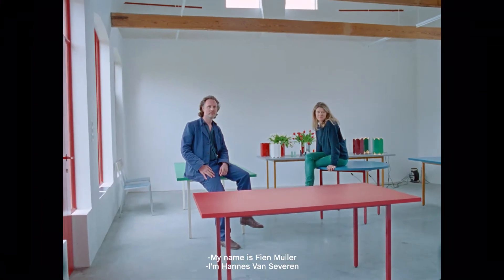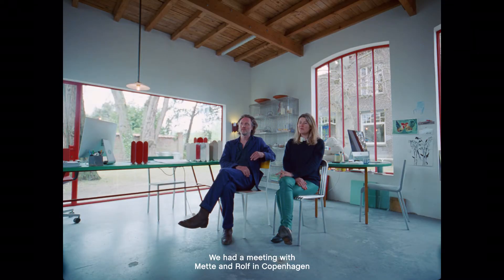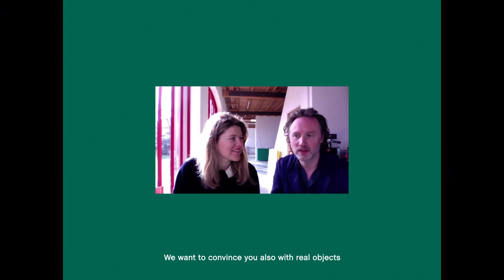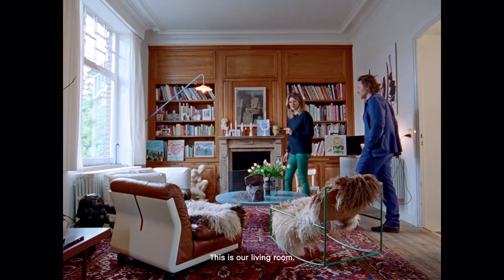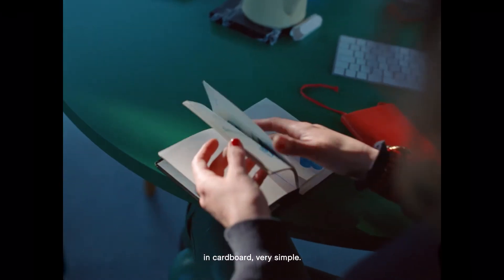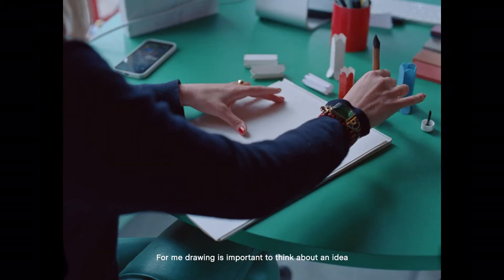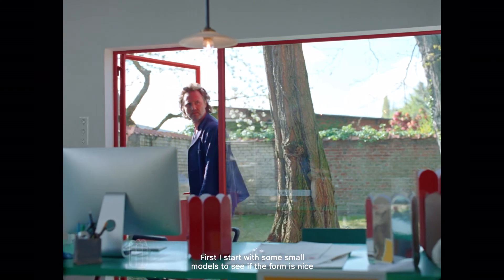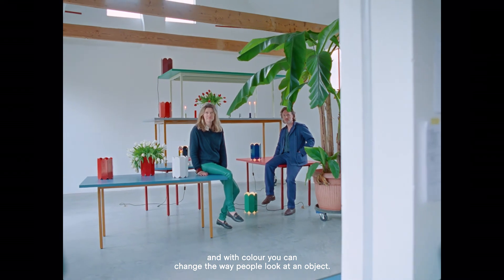Muller Van Severen ontwerpen Arcs lampen en tafels voor HAY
In 2020, tijdens de lockdown, werkten Muller Van Severen aan allerlei producten voor het Deense HAY: de Arcs serie bestaande uit lampen, vazen en kandelaars maar ook een reeks prachtig gekleurde tafels. Ze leggen uit hoe ze werkten en tonen de producten.